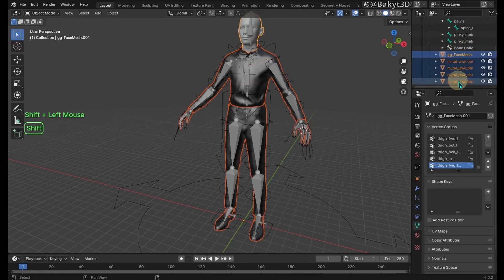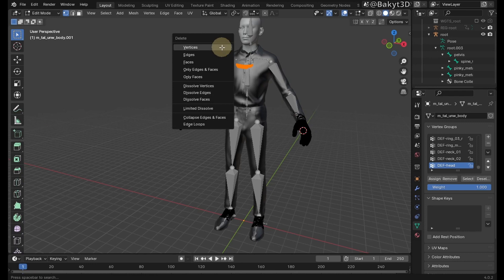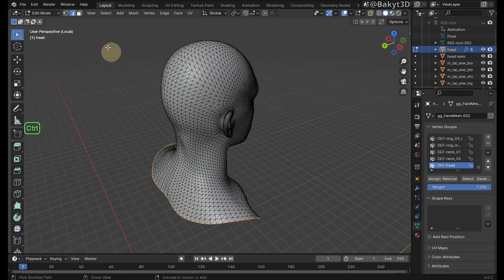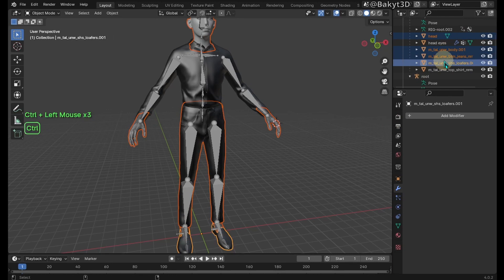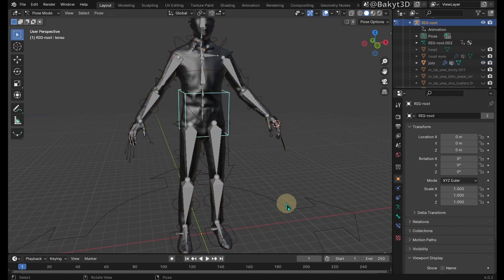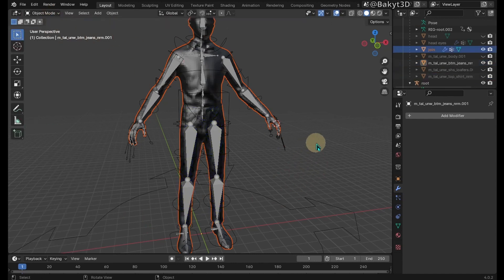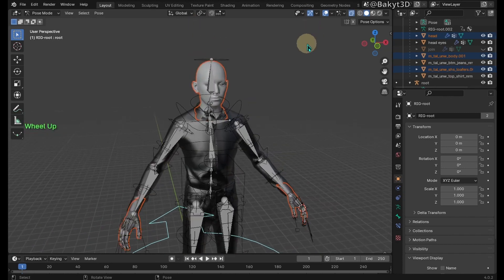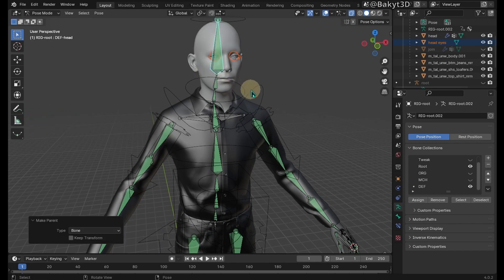Skin a metahuman's mesh to Rigify rig in Blender 4 (UE Metahuman - Blender pipeline #3 of 6)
In this tutorial we'll skin a metahuman with automatic weights.